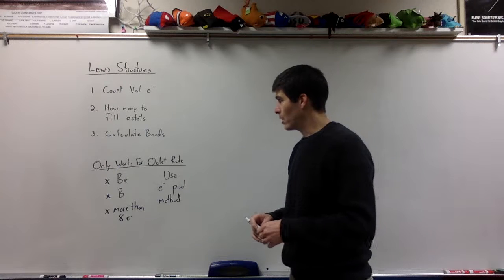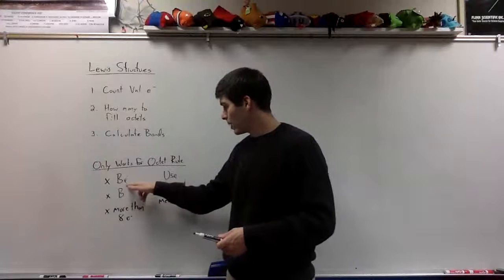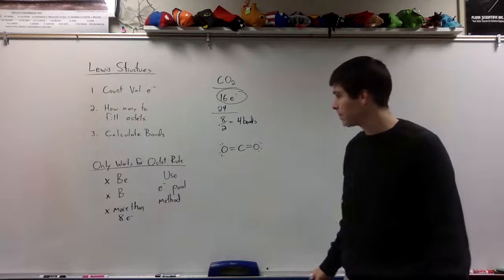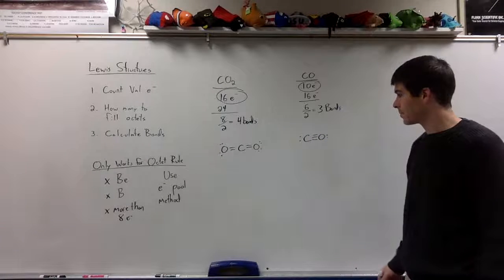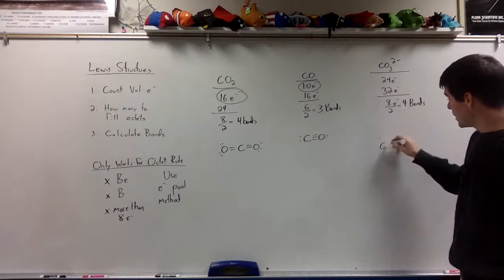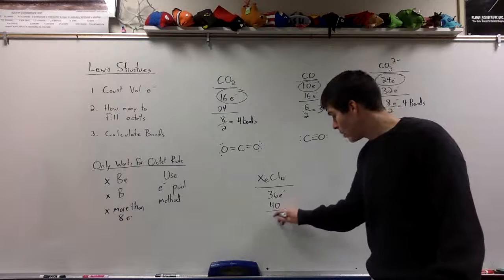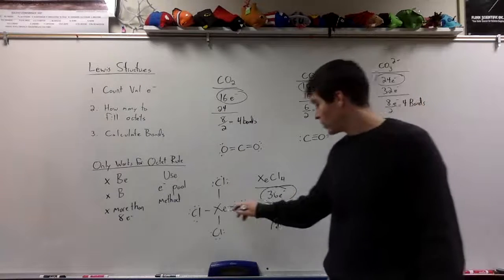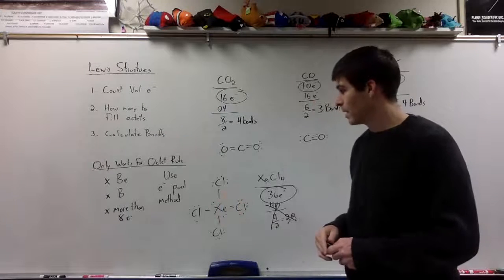8.4 Lewis Structures - Calculating bonds method